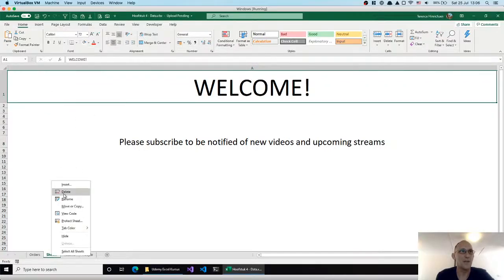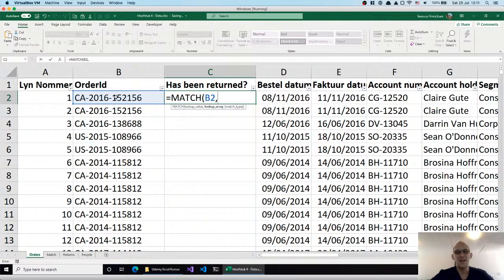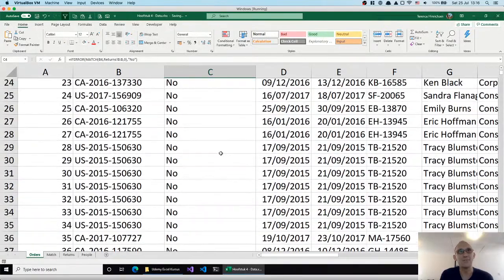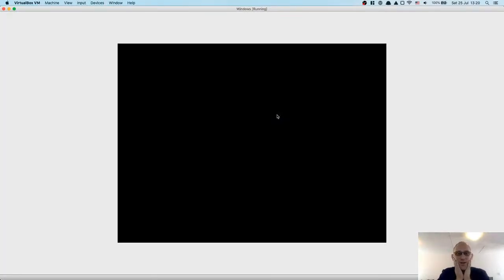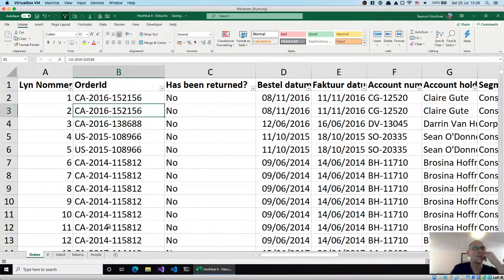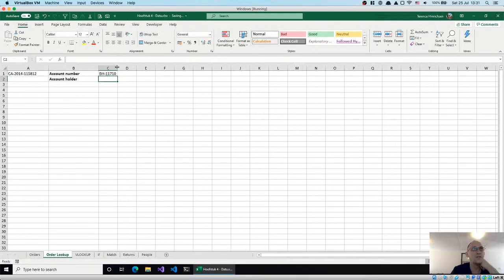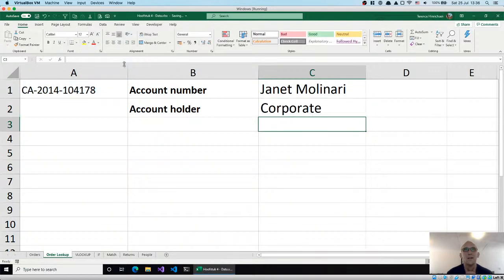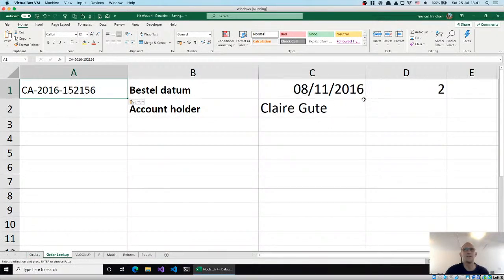Excel lookup formulas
Often I get asked to help with different lookups.
I am going to go through a few different types of lookups